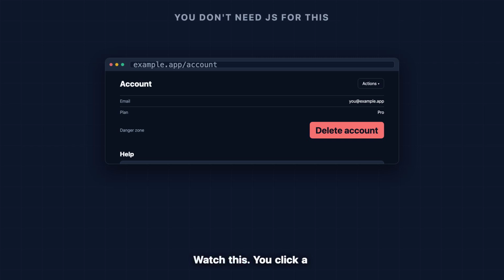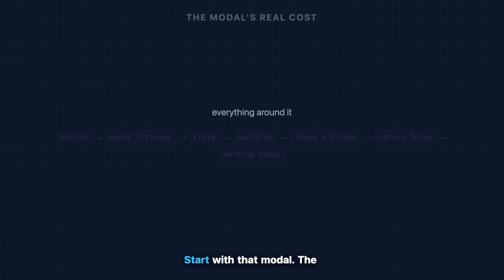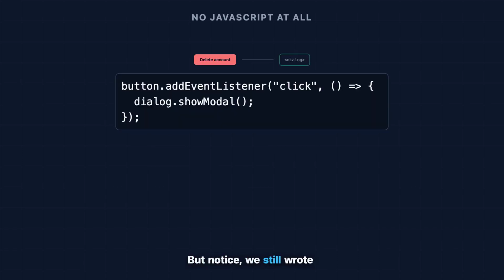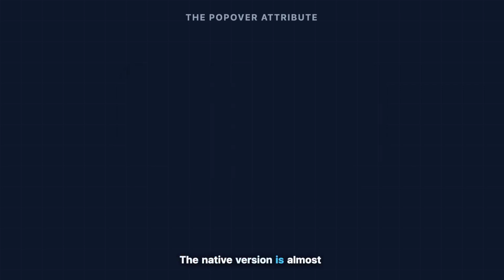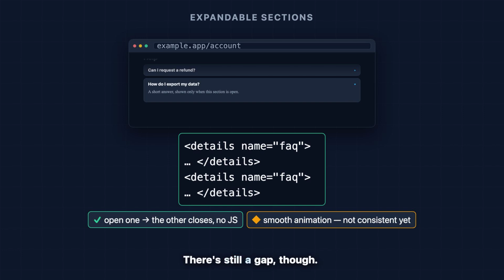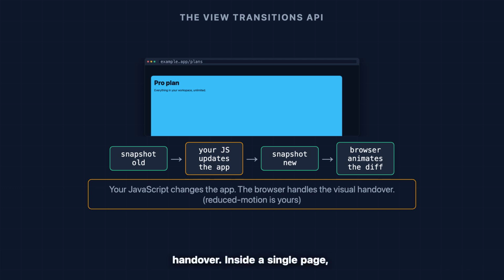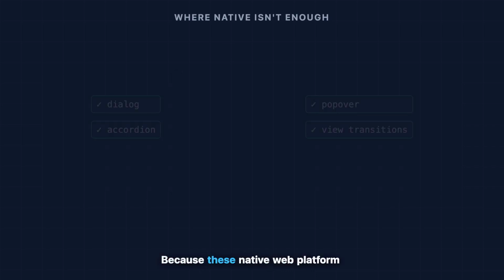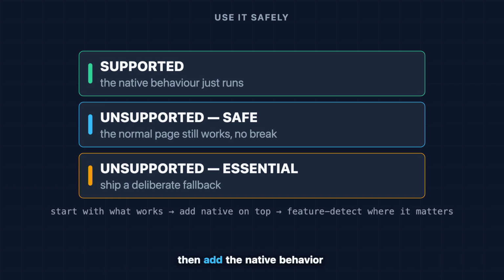You Don't Need JavaScript for This Anymore | Modern HTML Explained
Are you still writing complex JavaScript for basic UI components like modals and dropdowns? You might not need to! This video explores how the modern web platform (HTML, CSS, APIs) has evolved to natively handle many common UI patterns, significantly reducing the need for custom JavaScript.

Learn how to leverage native browser features to build more efficient, accessible, and maintainable web applications.

Code_Ceeker breaks down frontend, backend, system design, web performance,
APIs, databases, and architecture patterns into clear, visual explanations.
No fluff. No jargon. Just how software systems actually work.

Topics: html dialog element, popover api, invoker commands, view transitions api, native html modal, modal without javascript, frontend web development